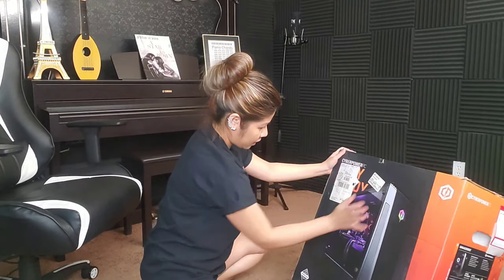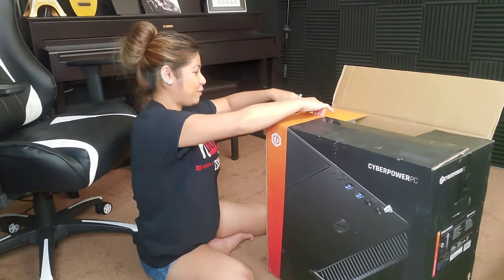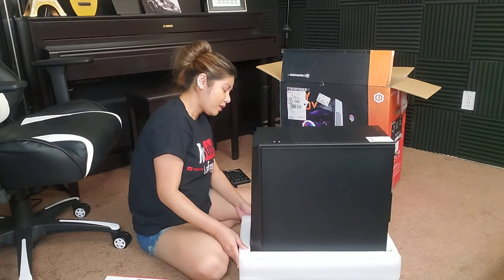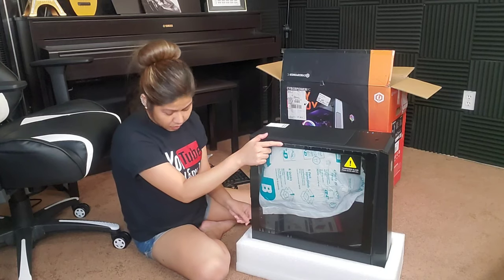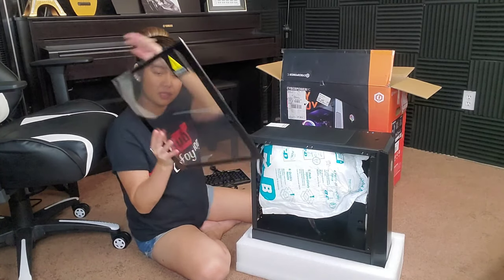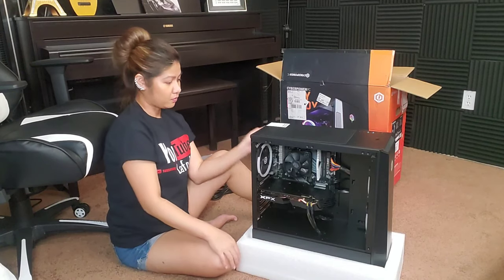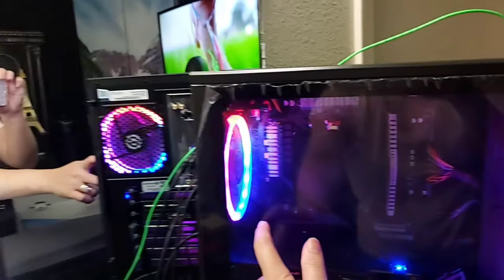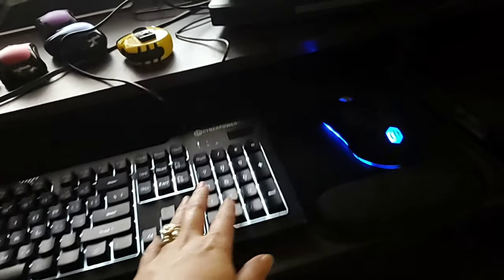CYBERPOWERPC / UNBOXING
This unit works great and I love the lightings its beautiful.